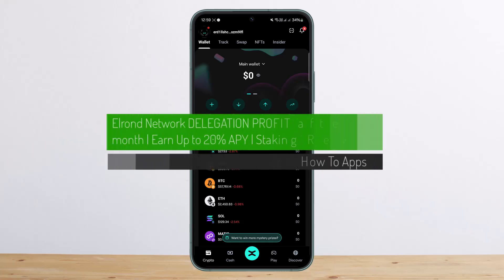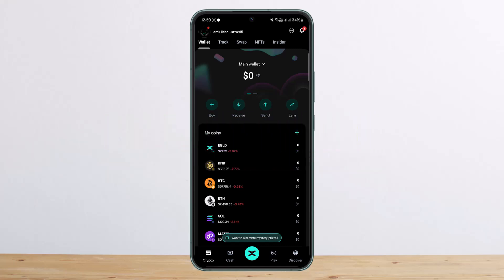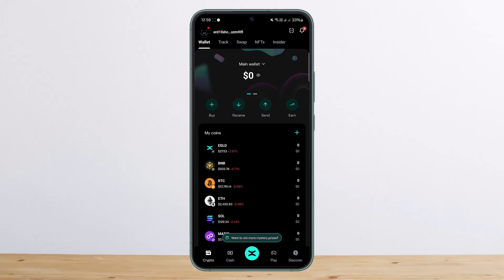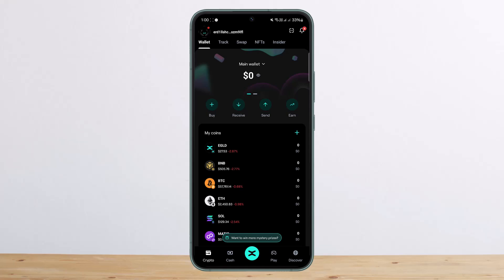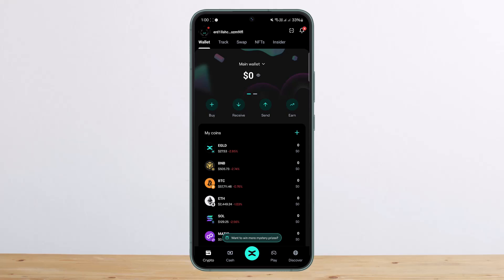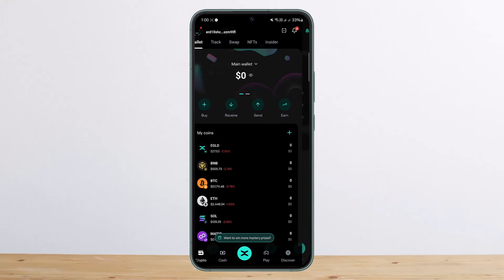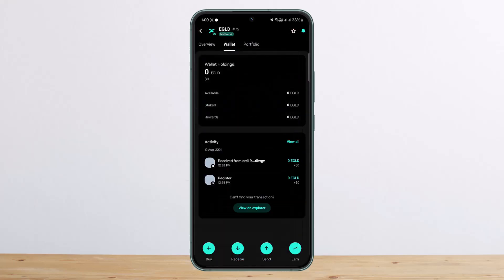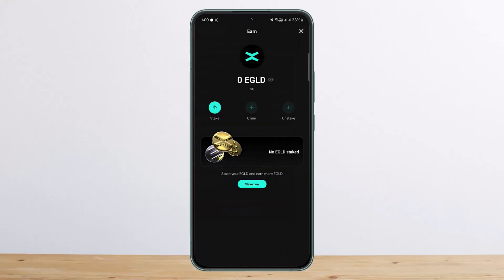Elrond Network DELEGATION PROFIT After 1 month | Earn Up To 20% APY | Staking Review !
Hello everyone! In this video, I’ll share information about **Elrond Network delegation profits after one month** and how to stake on the **Mayer app** (now called X Portal). If you're new to staking and delegation, don't worry—I'll guide you through the process and explain how much you can expect to earn in rewards.

📌 **Timeline:**
0:00 – Introduction
0:03 – Overview of Elrond Network Staking and Delegation
0:14 – Staking Rewards: 18% to 20% on Mayer/X Portal
0:30 – Daily Rewards and Redelagation Process
0:44 – Managing Fees for Reinvesting Rewards
0:50 – Delegating with the End Wallet (Up to 29%)
1:01 – Minimum Requirements for Staking (1 eGold)
1:15 – How to Stake on Mayer or X Portal
1:19 – Final Tips and Conclusion

I hope this guide helps you understand delegation profits and how to stake successfully on the Elrond Network.